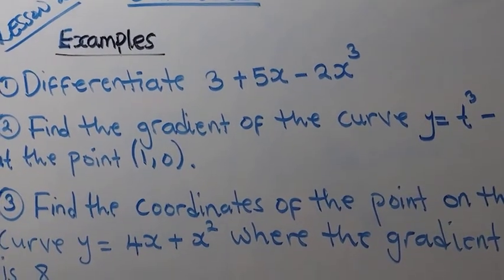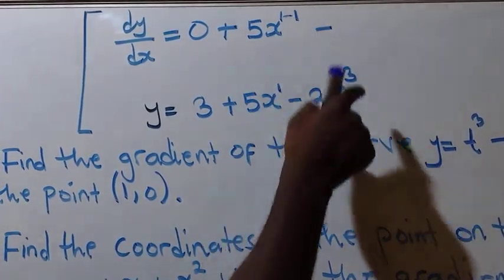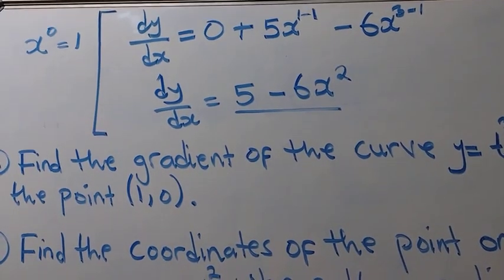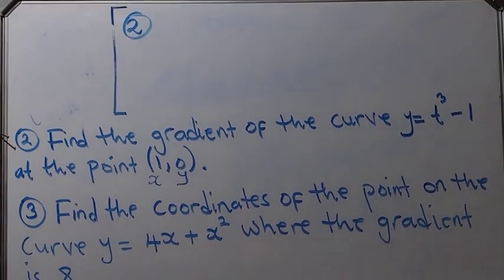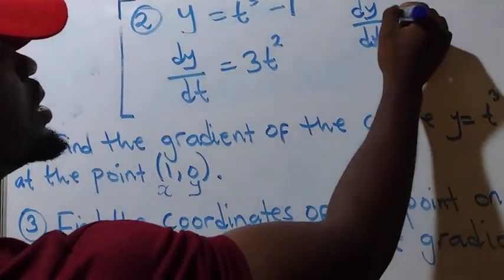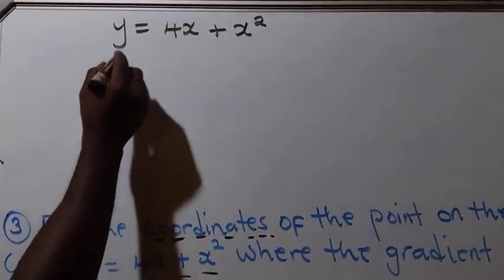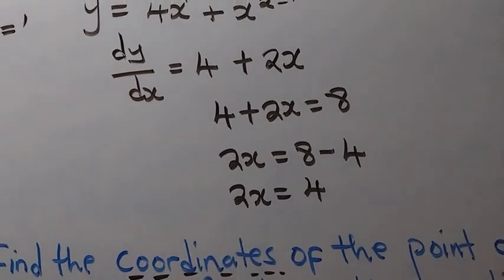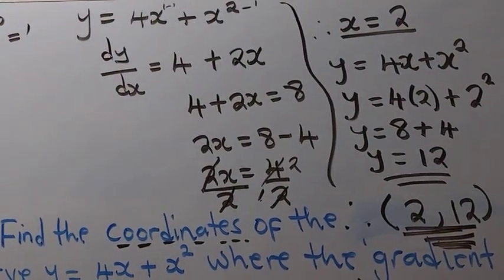CALCULUS : LESSON 2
Determine the gradient of a function at the curve when given the points